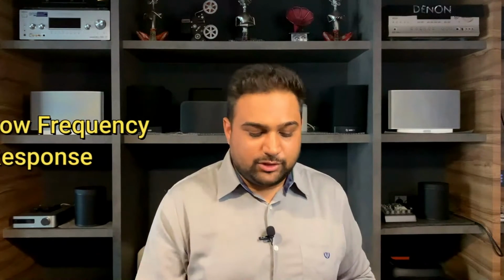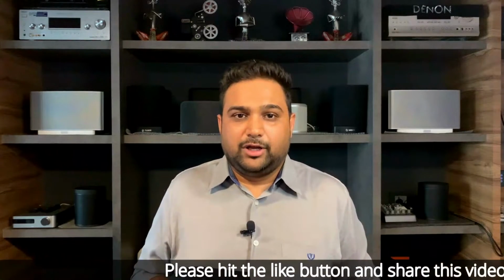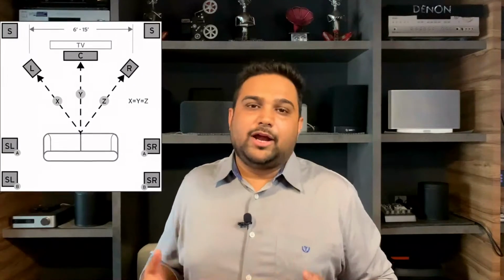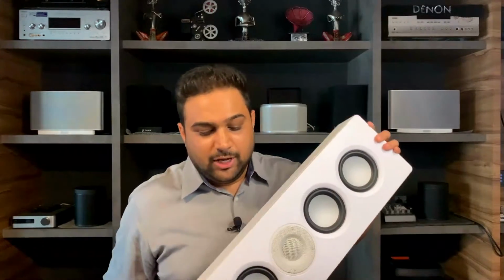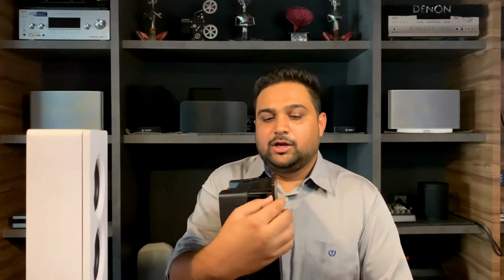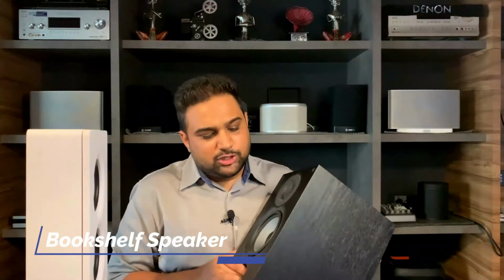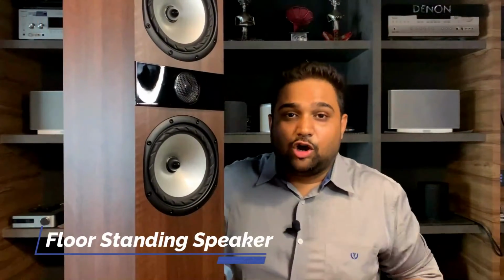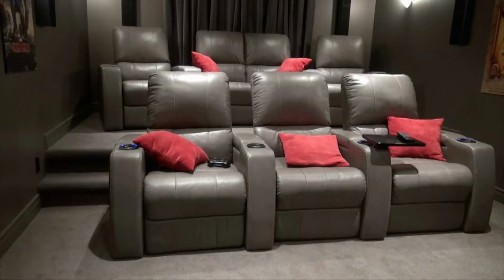Types of Speakers for Home Theater | Which speakers are great for Movies and Music?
Types of speakers specially for your Home Theater room!
Different types of speakers will benefit your audio style.
The traditional speakers have been around since more than 150 years. They have adapted and evolved significantly over the years and today can be found is range of sizes, shapes and colours.

The three main types of speaker found in the home these days are -
1. Satellite Speakers
2. On-Wall/In-wall/Bookshelf speakers
3. Floorstanding/Tower speakers

Each type of speaker serves a different purpose and is useful for different applications.

Satellite Speakers -
Most affordable, Most economical and Most minimal speakers you can have in your living or bed rooms are satellite speakers. These are generally sold in box packages of 5.0 or 5.1 and are ideally used with Television sets for an area of 100 to 200 sq ft.
Reference - Elac Cinema 5 and Klipsch Reference Theater Pack

On-Wall/In-Wall/Bookshelf Speakers -
These are more powered, more bigger and more costlier speakers than satellite speakers. They can deliver sound required for larger rooms and better experience. To preserve your room’s décor, you can also opt for these speakers. They work like a like a regular speaker but are mounted in a frame and set into your wall. These are great because they can still produce high quality sound whilst being hidden from view. Bookshelf speakers can be used as front or surround speakers. We also recommend it for 2-channel stereo setups.
Reference - Elac On-Wall Muro Series OW-V41L, Elac In-Wall IW-V61, Elac B5.2 Bookshelf Speaker

Floorstanding/Tower Speakers -
Floorstanding speakers have been a cornerstone of home audio systems for decades. Also known as tower speakers, they are able to deliver a big and full sound that's difficult to match by any other speakers. These speakers can be used for movies as well as music purpose and the main advantages that you get with these speakers are - More Bass and More Power!
Reference - Fyne Audio F303 Floorstanding Speaker

The Mic I Use
Camera - iPhone XR
Tripod -
Best Services For You -
T20 - Telephonic 20 Minutes for quick guidance on call
Home Run - One Hour Video Call for Virtual Site Tour/Layout Discussion and Quotation
Birdie - Hire ME
Due to many messages, personal requests and on-going consultations, kindly bear with a delay in reply.